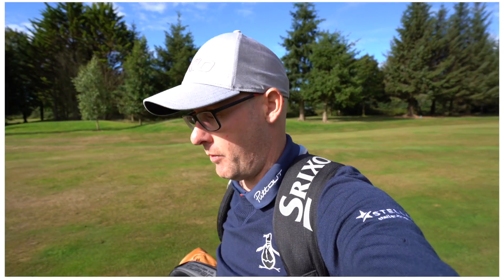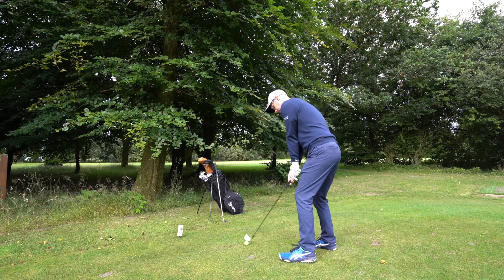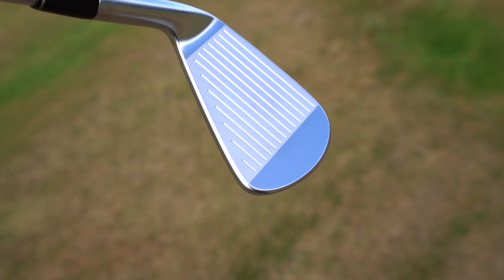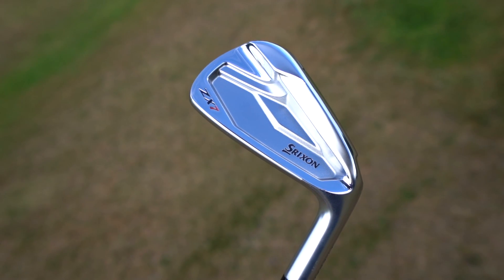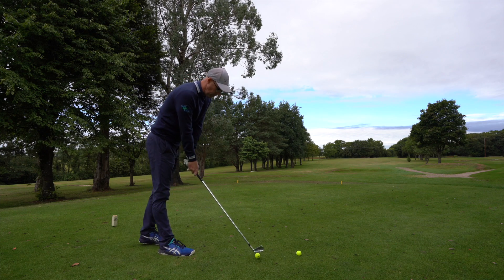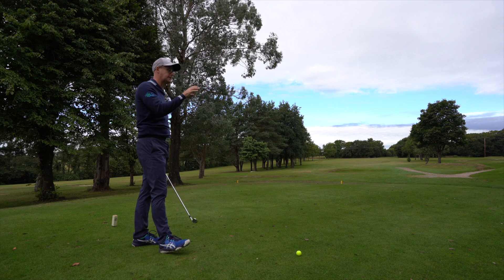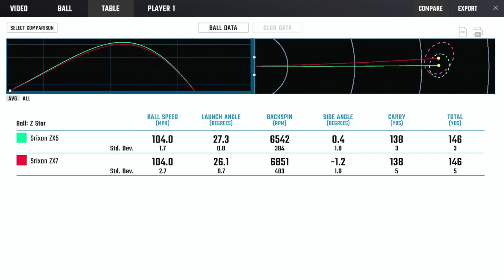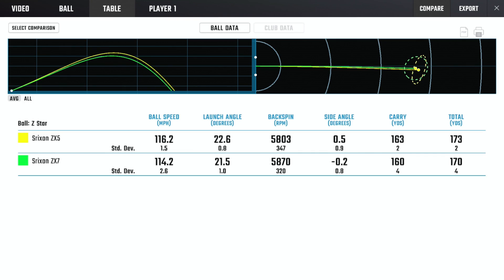SRIXON ZX5 ZX7 IRONS BLENDING JUST GOT SMOOTHER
Srixon ZX5 ZX7 irons reviewed and tested by Mark Crossfield. Blending has just got smoother from Srixon golf in the new range of ZX irons. Mark tests the new Srixon golf ZX5 and ZX7 irons on the golf course and inside using GCQuad for ball data to explain what these new Srixon golf irons could do for your golf game. The ZX5 Srixon iron is the slightly bigger of the two iron where the ZX7 offers that slightly more tour look and style. Both iron feel and look from the top line very similar and could be blended to match your launch angles and distance requirements. Srixon golf iron have been used on world tours for years and have proven popular among club golfers, have you ever tested Srixon golf clubs and if so what did you make of them.